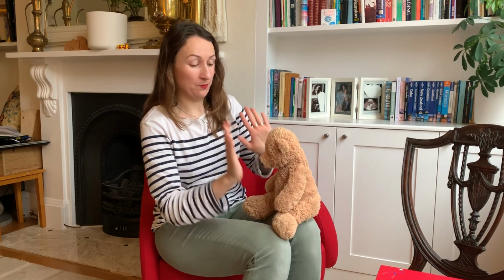Pat a Cake Song : Game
Pat-a-cake, pat-a-cake baker's man 🎂
Bake me a cake as fast as you can
Prick it and pat it and mark it with a "b"
And put it in the oven for Billy and me

Make it with chocolate🍫, make it with cream
Make it the prettiest you've ever seen
Please

Mix it and stir it and bake it just right
Good from the first 'til the very last bite

Thank you for singing with me!
Love from Vera Shattock❤️